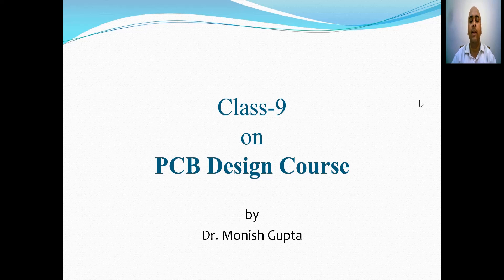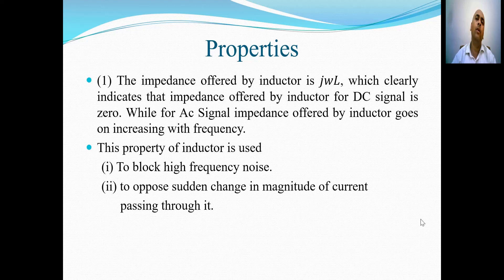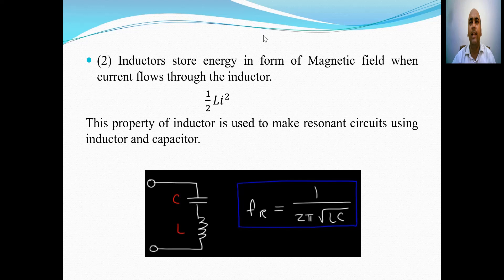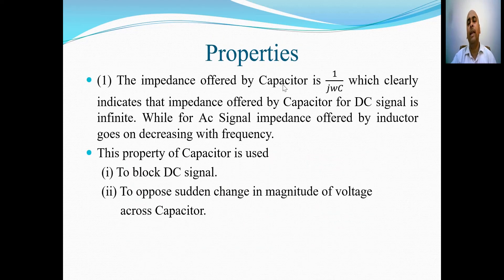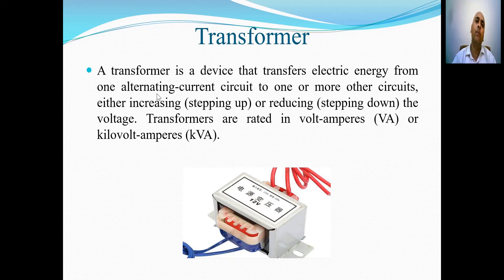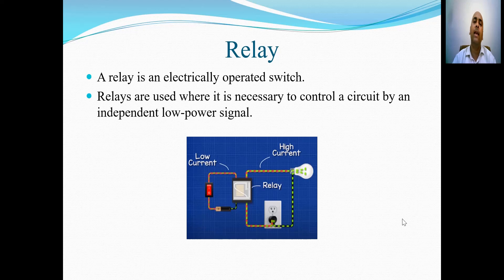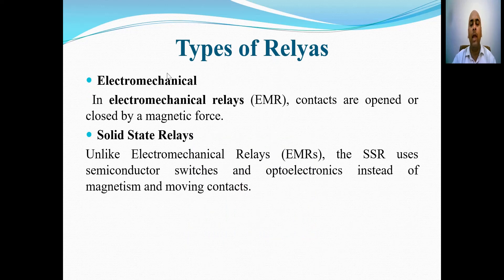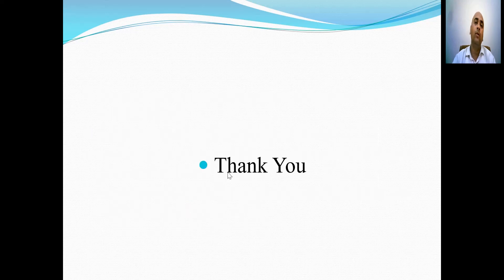Class 9 Passive components used with PCB